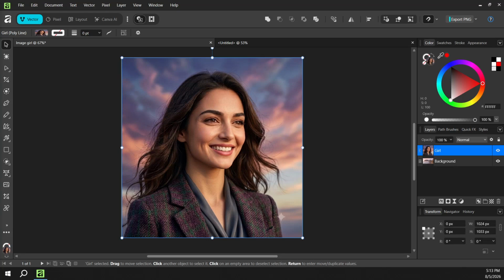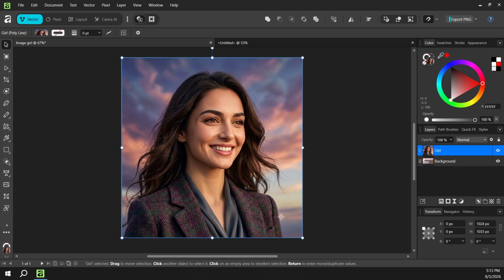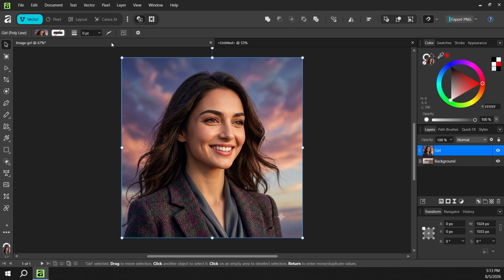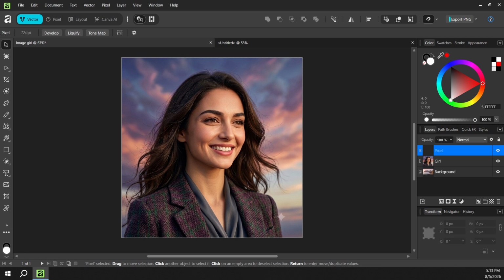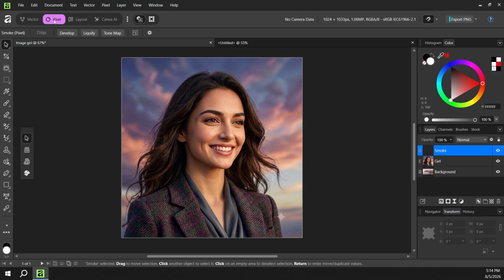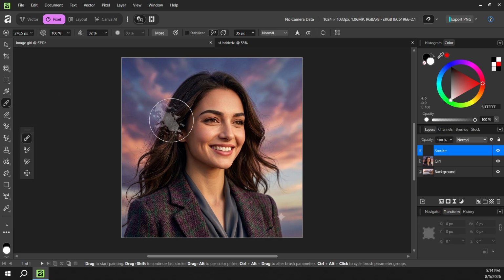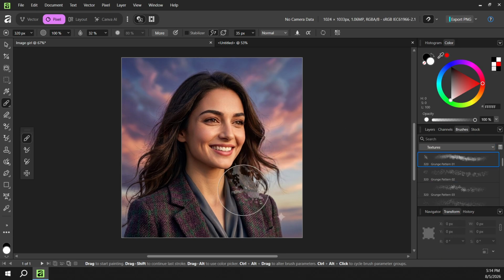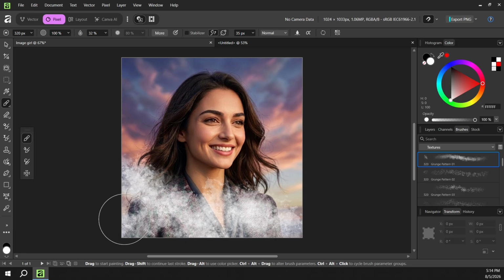How To Create Smoke In Affinity Photo [2026 Guide]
How To Create Smoke In Affinity Photo